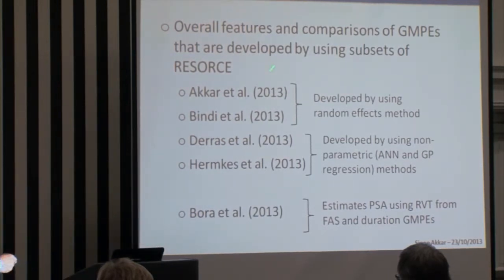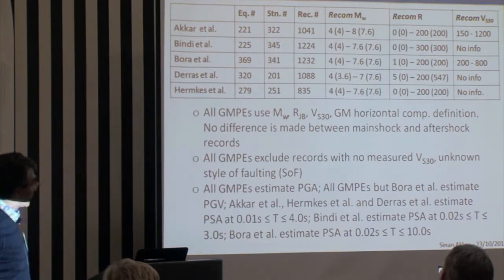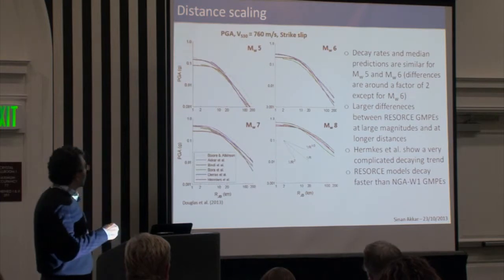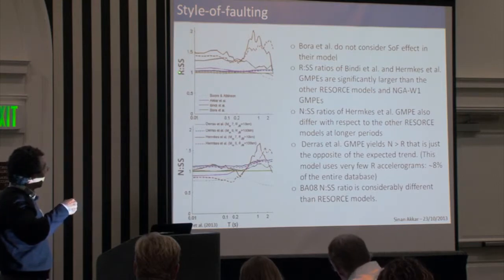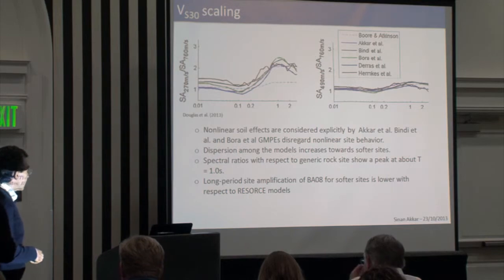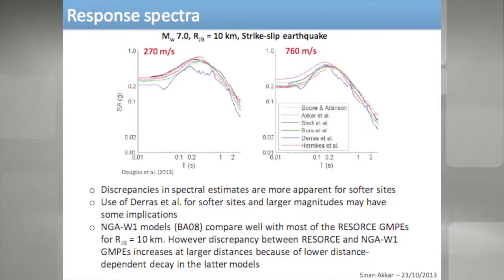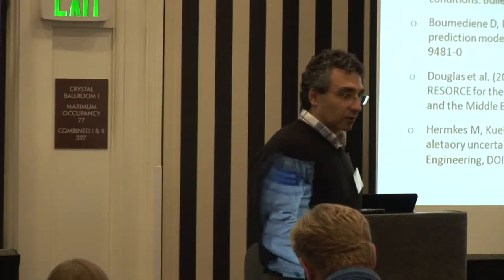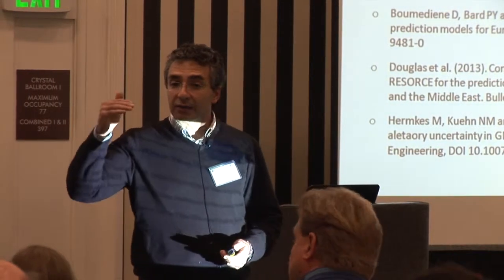GMC 210 AKKAR